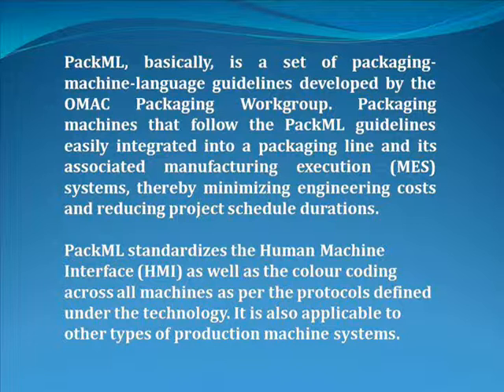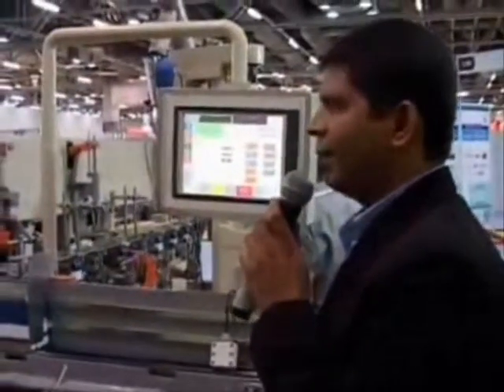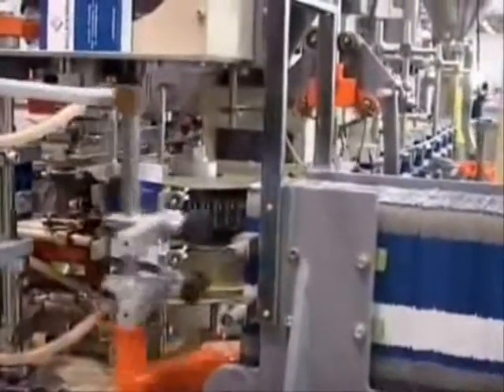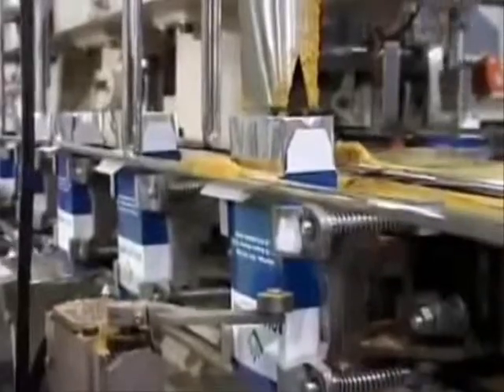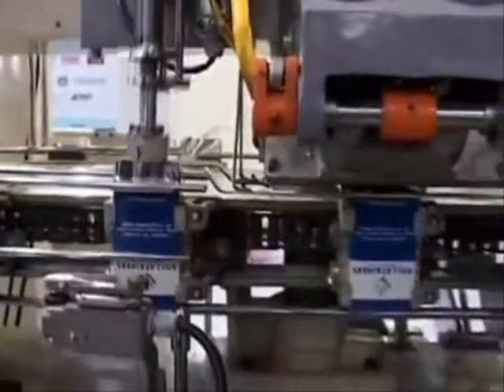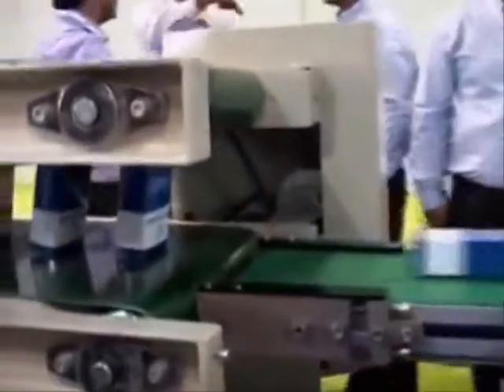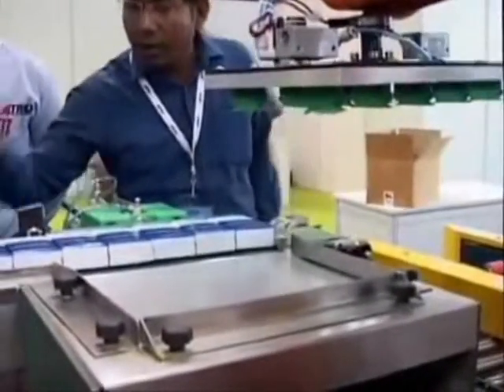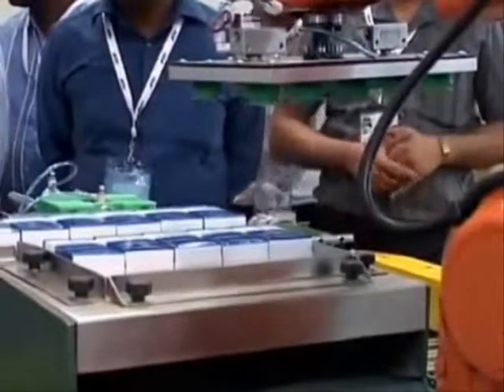PackML video- Modified